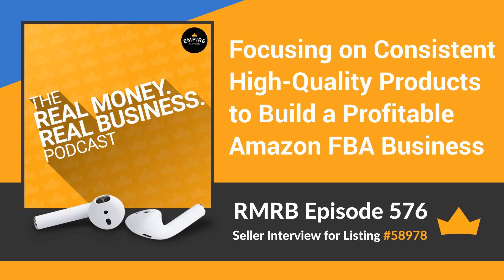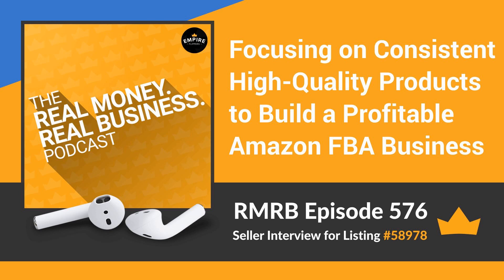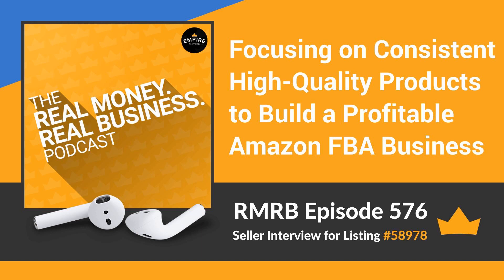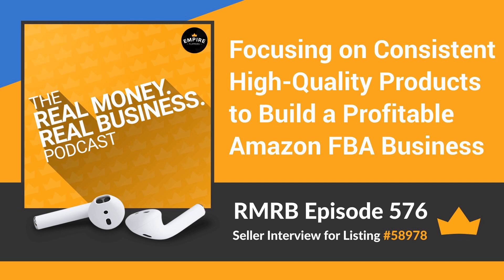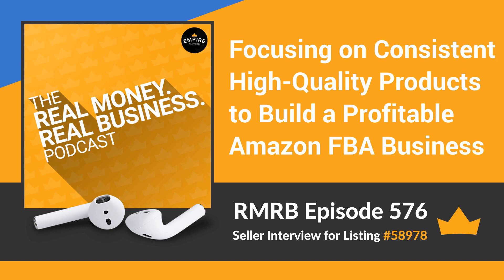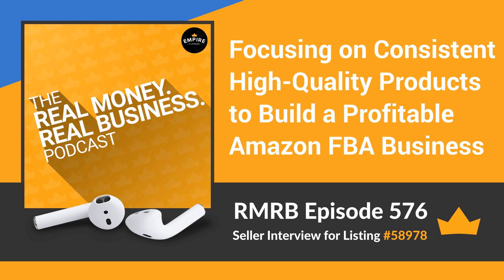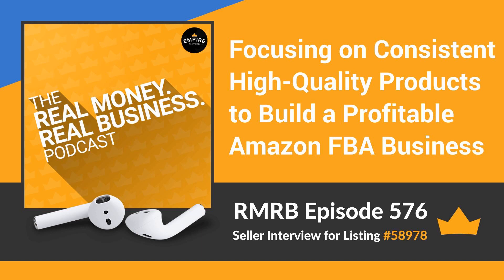RMRB 576 - Focusing on Consistent High-Quality Products to Build a Profitable Amazon FBA Business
In this episode, Nick talks to the seller of an Amazon FBA business created in January 2014 in the home niche. Listen in to find out how the business makes an average of $8,141 per month in net profit, why the seller has decided to sell, the lessons learned from running the business, and much more.  to learn more about this business.